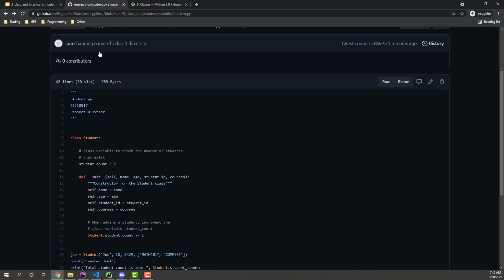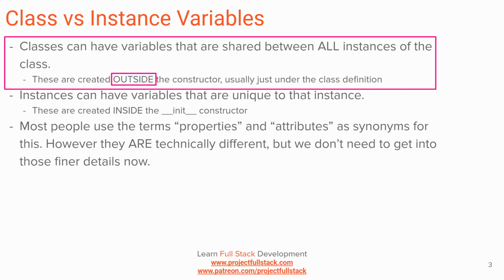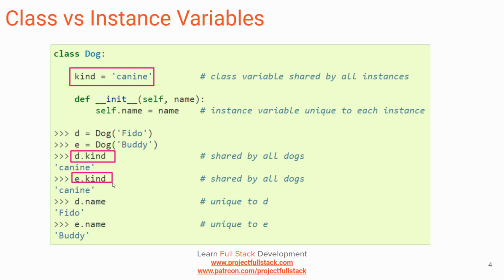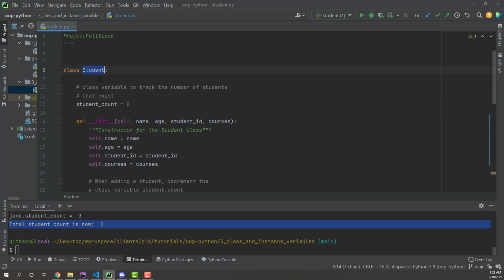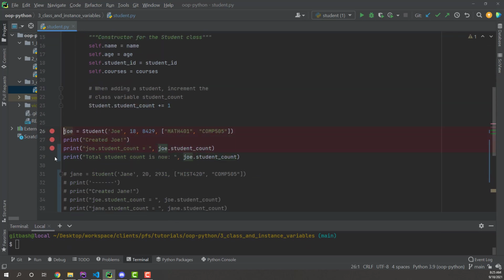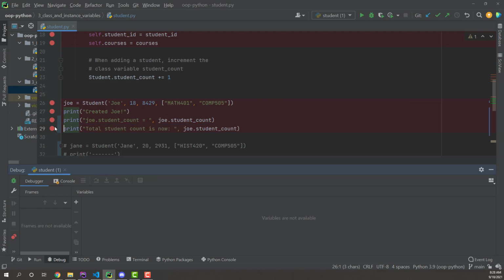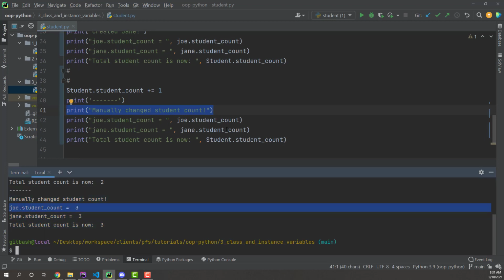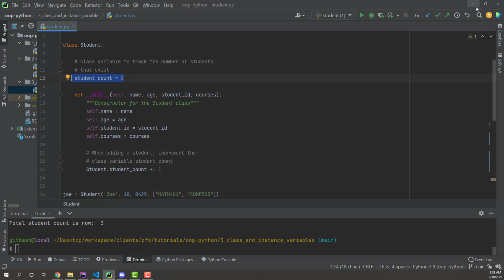Object Oriented Programming in Python - 3 Class and Instance Variables